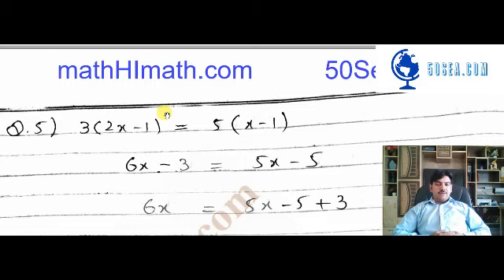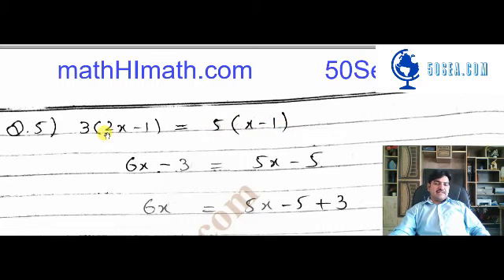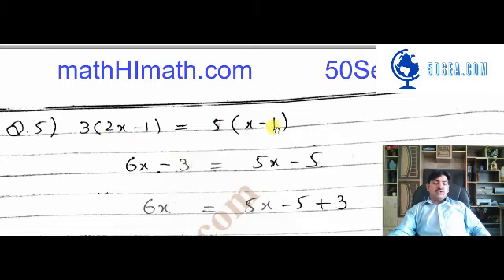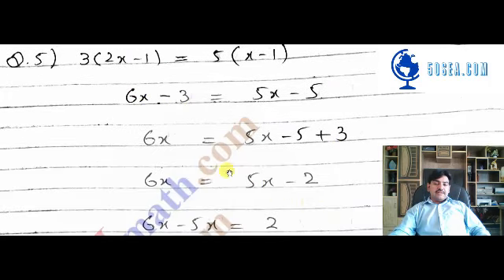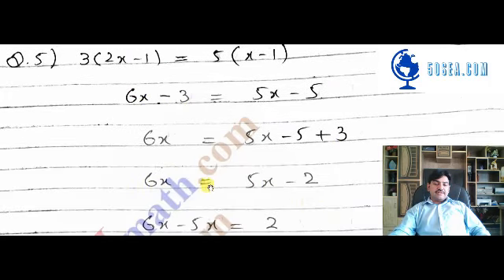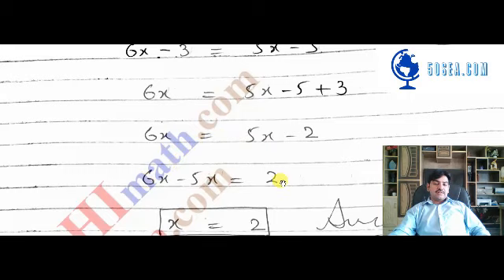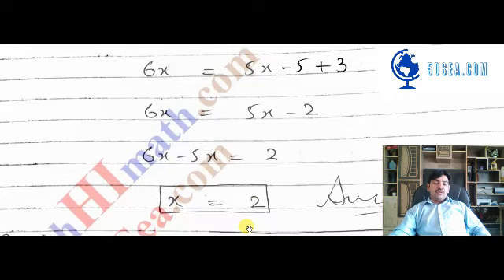10 General Exercise 4 1 Question 5